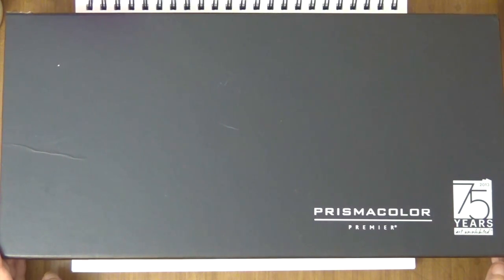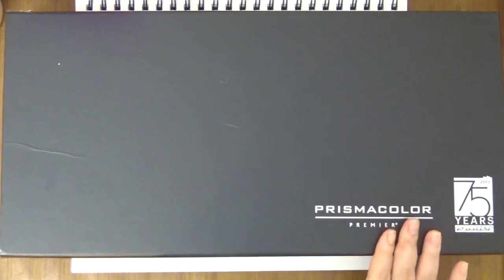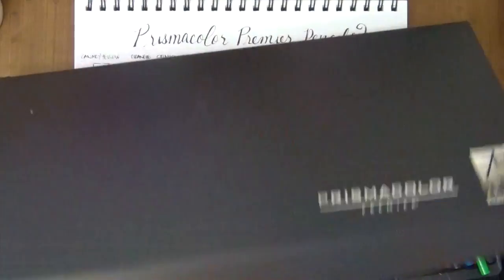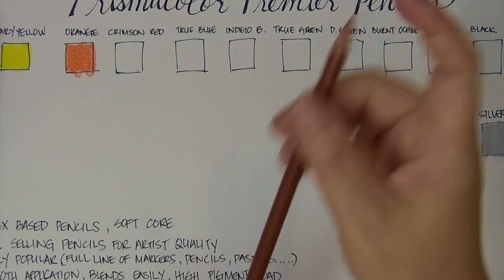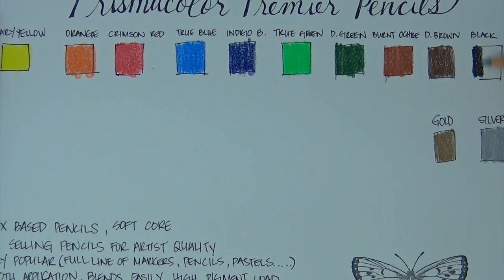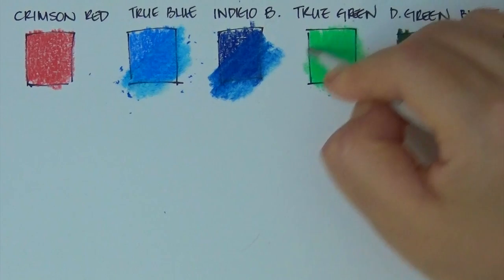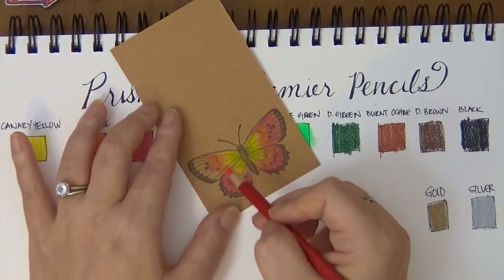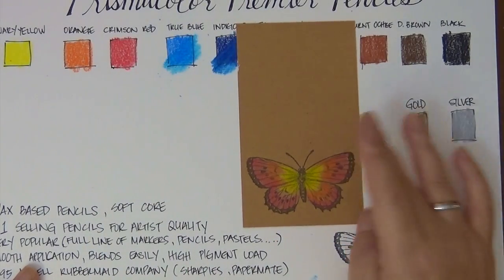Prismacolor Premier Pencil Review and Amazing DEAL!! Added Bonus Schmincke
HI Guys!  *FYI-I NEVER RECEIVED MY PENCILS :(  I needed to share with you guys, this AMAZING DEAL on Prismacolor Premier Color pencils!!  I've never seen them for this price, EVER!  If you were considering purchasing the pencils, now is the perfect time!  I'm not sure how long this price will remain so please don't be mad at me if the prices change :(  If you were considering a Fantastic Schminke watercolors, they are also an amazing price.  I hope this information was helpful and good luck!  It helps me out tremendously :)  Hugs

• Prismacolor Premier Soft Core Colored Pencil, Set of 72 Assorted Colors (3599TN) + Prismacolor Schol  ——
• Prismacolor Quality Art Set - Premier Colored Pencils 132 Pack, Premier Pencil Sharpener 1 Pack
• Prismacolor Quality Art Set - Premier Colored Pencils 48 Pack, Premier Pencil Sharpener 1 Pack and L  ——
• Schmincke Horadam Aquarell Metal Set of 12 Half Pans With Pencil and Brush in a Blue Leather Case  ——
• Royal & Langnickel Royal Zip N' Close Gold Taklon Round 6-Piece Brush Set  ——
• Royal Brush Manufacturing Royal and Langnickel Zip N' Close 12-Piece Brush Set in Vinyl Pouch  ——